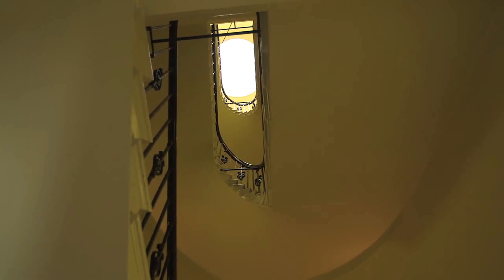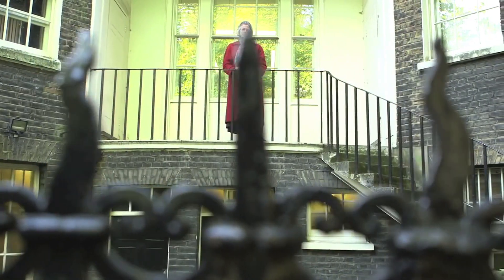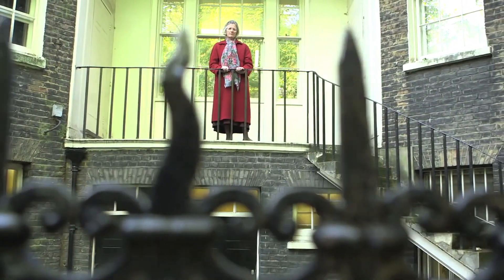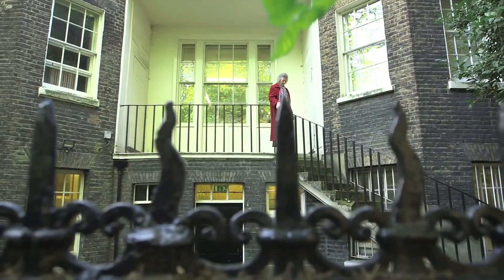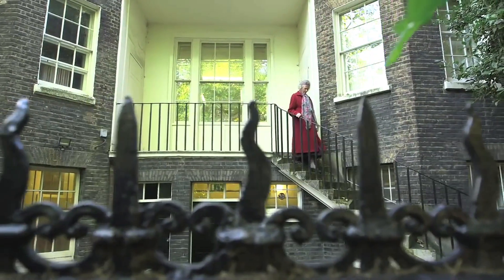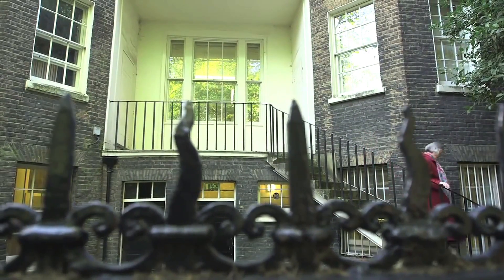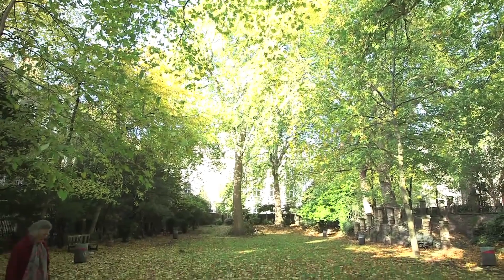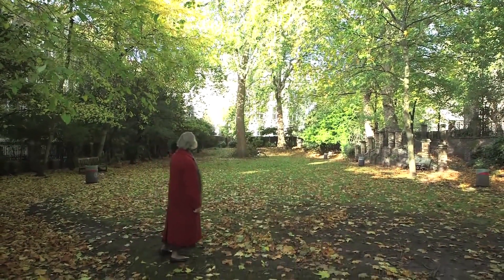Bedford Square Curiosity Project cut elevator